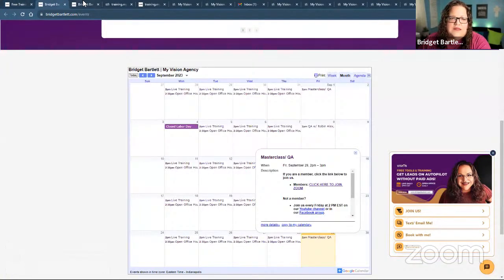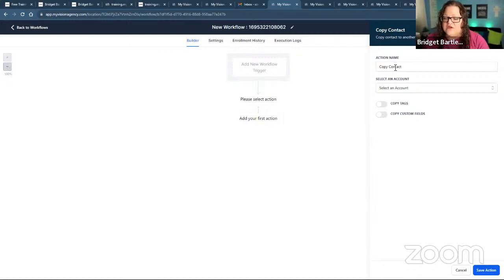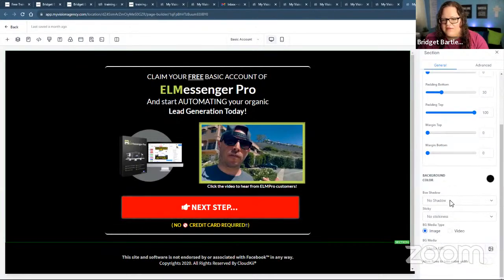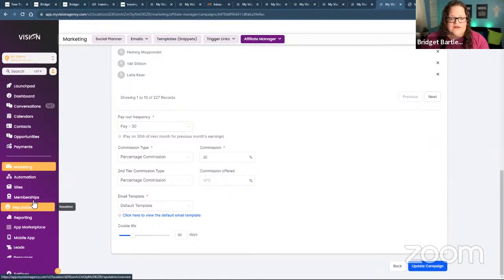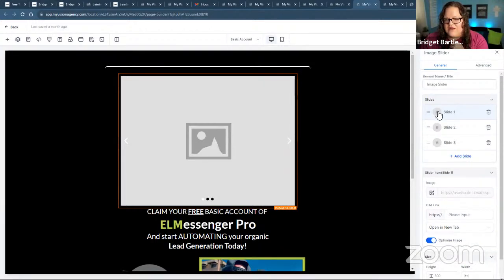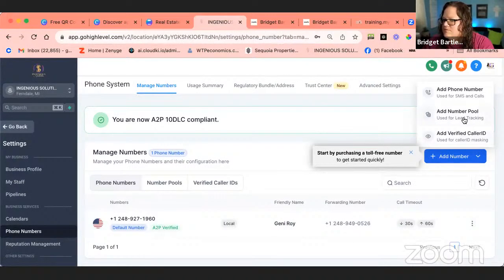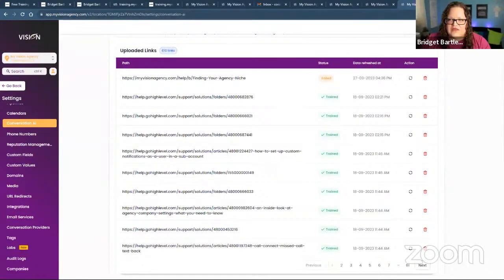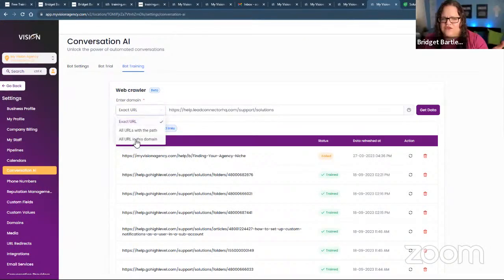Weekly QA: Marketing and Automation